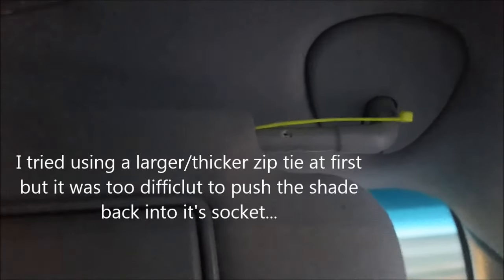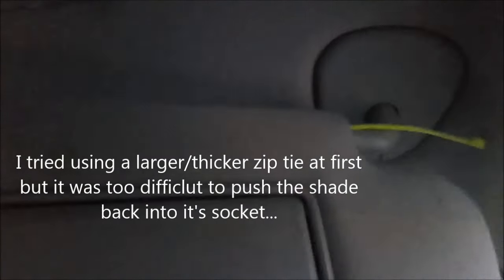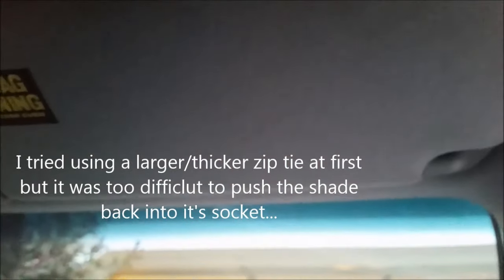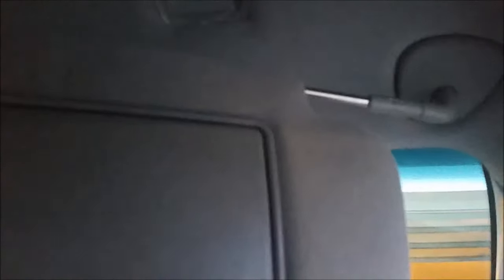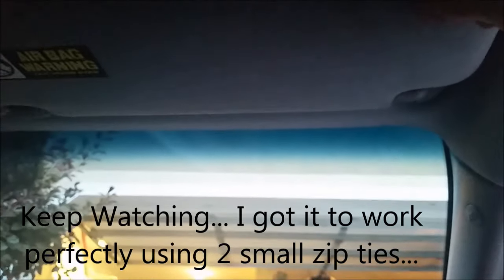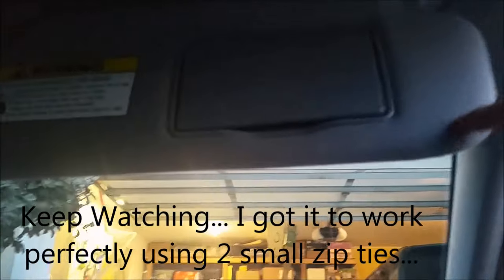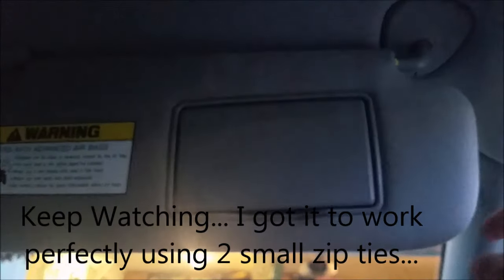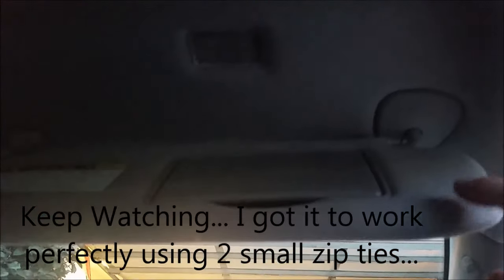How to Fix a Floppy Sun Visor that does not stay in place on Your Car for less than 25 Cents!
Do you have a loose sun visor on your car? Here is a good DIY loose visor fix:
My 2008 Hyundai Sonata had a sun visor that would not stay up and kept coming down when we would hit a slight bump in the road until now when it will not stay up at all. I watched a few videos about this. One person suggested using Velcro, another person said to use electrical tape I tried all of these methods including those and Teflon tape with no success until I tried using a zip tie placed along side the rod that attaches to the visor and then using two small zip ties and then pushing it back into place worked great! There is enough friction that the visor stays put like it should!! Save your money don't buy a new sun visor until you try this! It worked great! It even looks good you cannot see the zip tie inside the visor! If you have this problem try it! Cheap and easy fix!

This should work for any sun visor of a similar design. My car is a 2008 Hyundai Sonata.  I think all 2004 through 2009 Sonata's should be similar to this one. There is a small wire on the end of the metal shaft which feeds the switch wire to the makeup light above so be careful to not cut or damage the wire when doing this.

Sorry this is not an adventure video like I usually post on my channel but a how to video that I think may help someone out there.